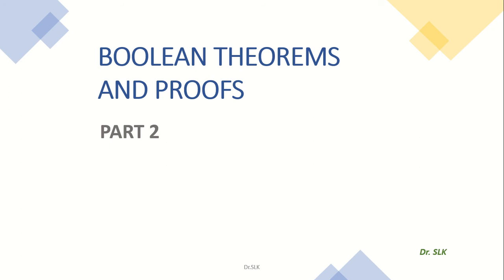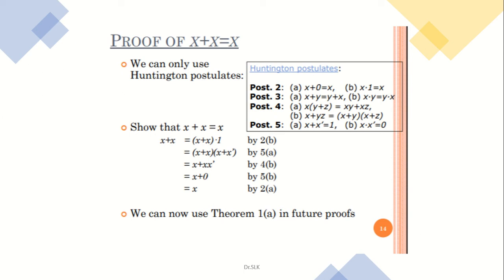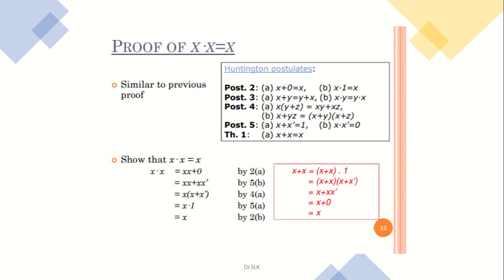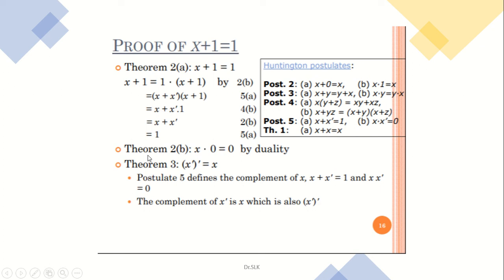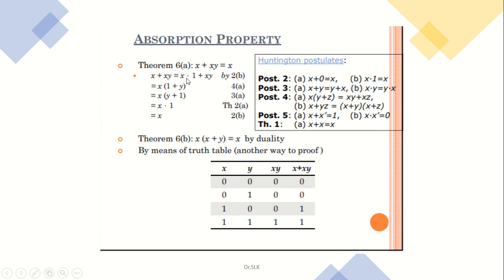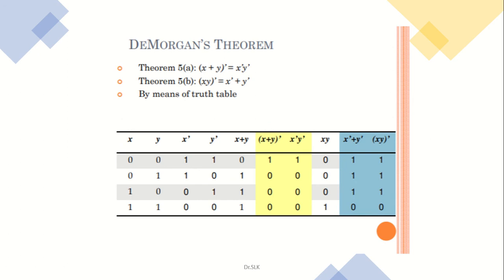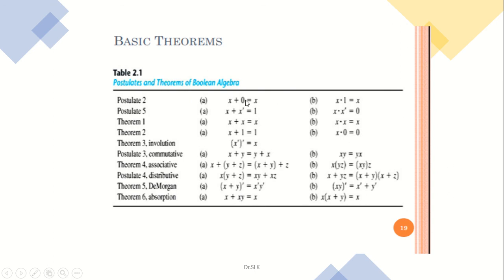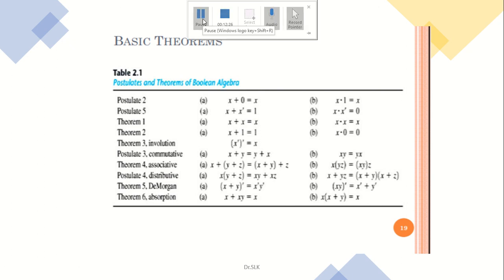Properties & Proof of Boolean Algebra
1. Boolean Algebra
Proofs:
x+x = x
x.x = x
x+1 = 1
x.0 = 0
2. Absorption Property
3.De morgan Theorem